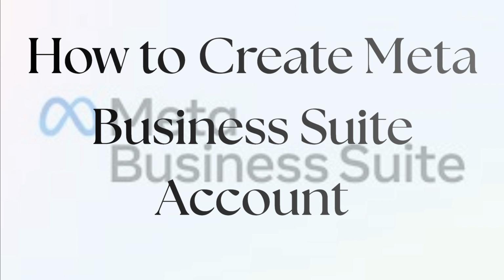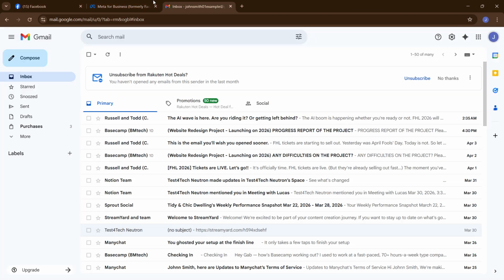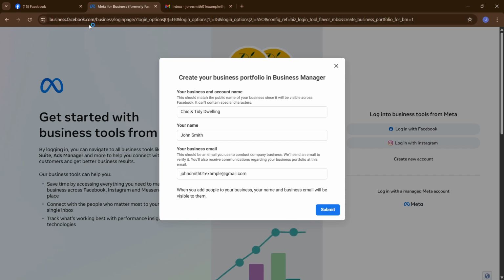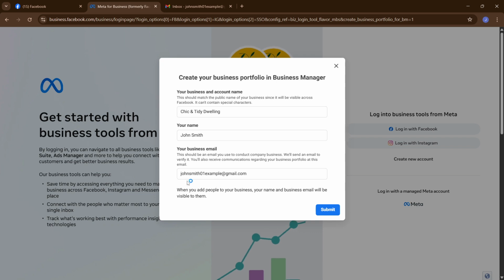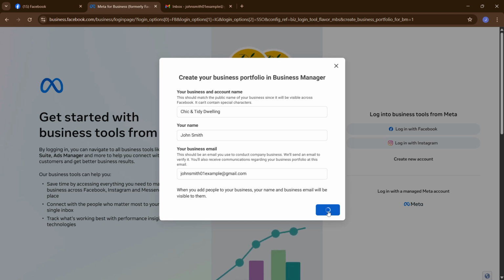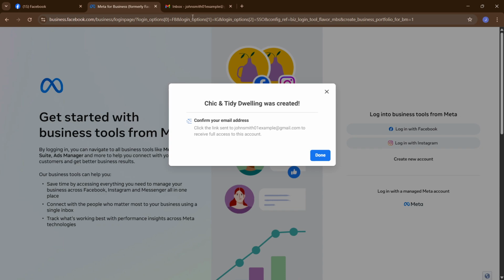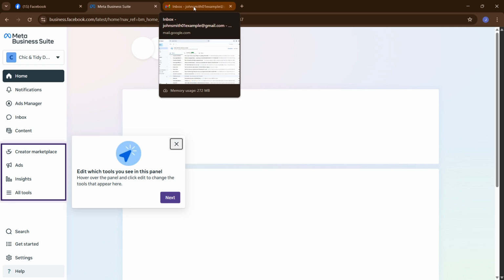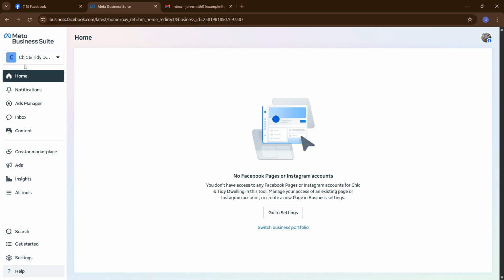How to Create Meta Business Suite Account [2026 Full Guide]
How to Create a Meta Business Suite Account

In this video, we show you exactly how to create a Meta Business Suite account to centralize your professional presence across Facebook and Instagram. Establishing a dedicated business account is a critical step for accessing advanced marketing tools, managing shared assets, and organizing your digital workspace away from your personal profile.

We navigate the Meta Business onboarding process to link your existing Facebook Page and configure your primary business information. By establishing these account parameters and defining your business identity within the dashboard, we improve your ability to track performance metrics, manage permissions, and streamline your content strategy across the entire Meta ecosystem.

Technical Specs:
Software: Meta Business Suite; Feature: Account Setup & Business Configuration.